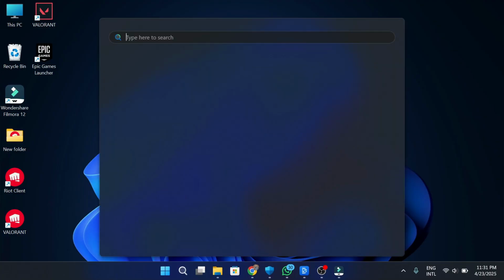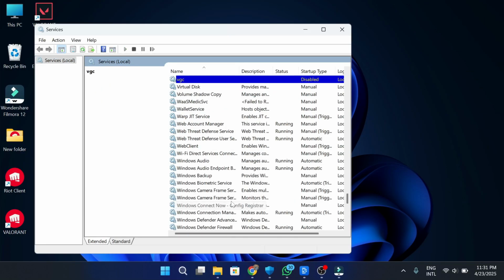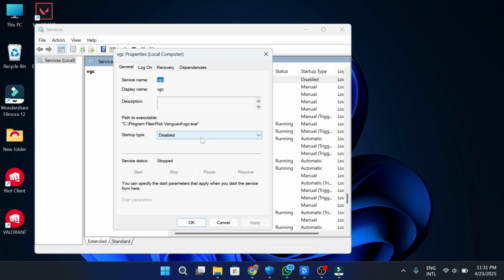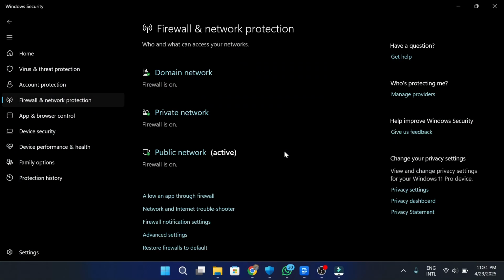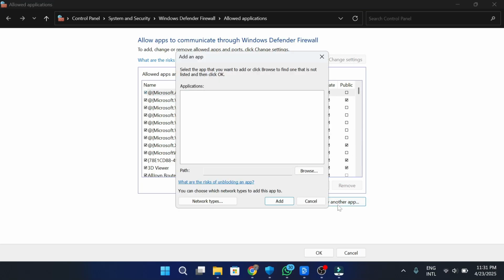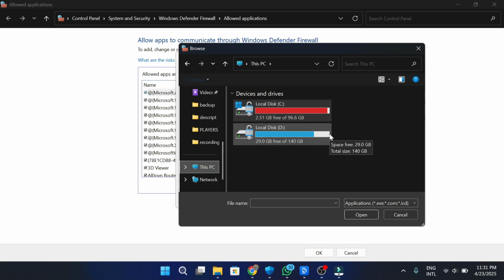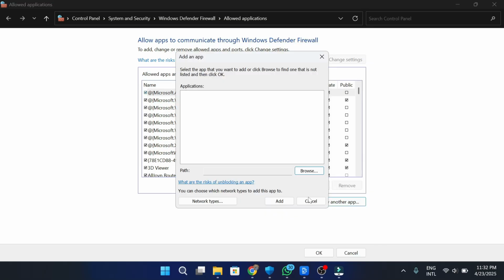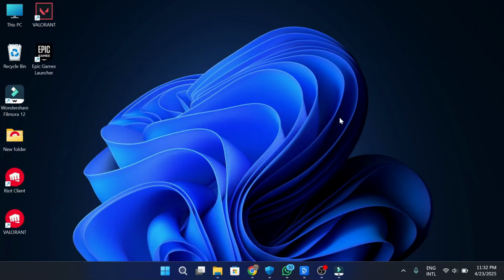How to Fix Valorant Van 9001 Error code (2025 Update)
In this video, I’ll show you how to fix the Valorant VAN 9001 error, a common issue related to Secure Boot settings that prevents the game from launching.
Follow along step-by-step as we walk through the solution to get you back in the game quickly and smoothly.